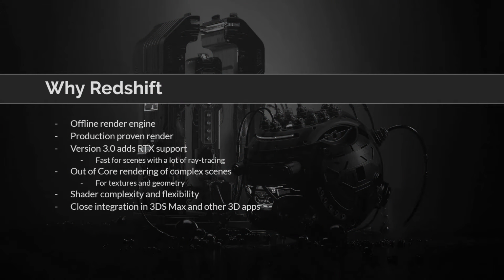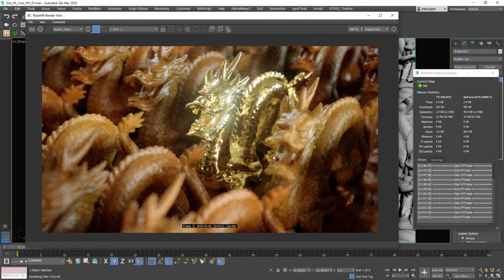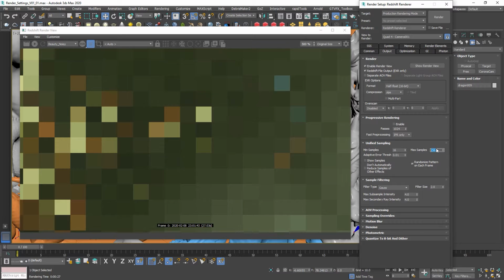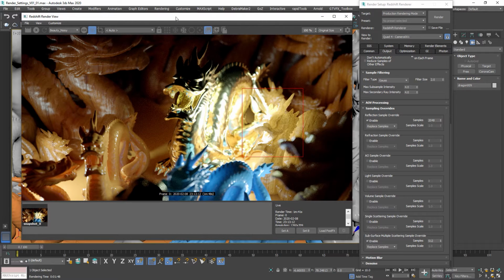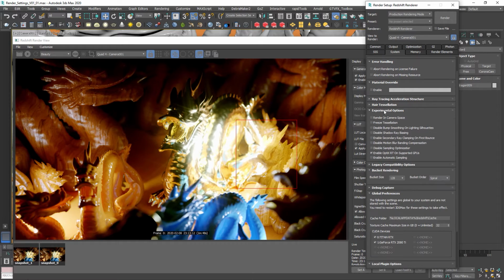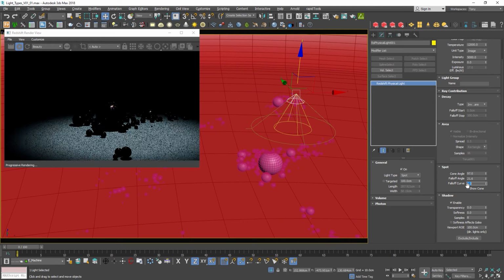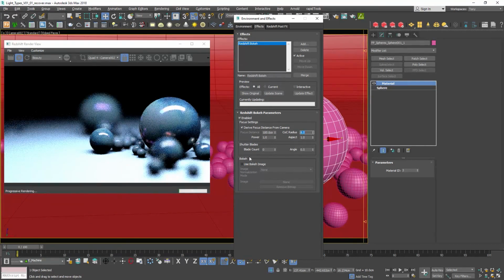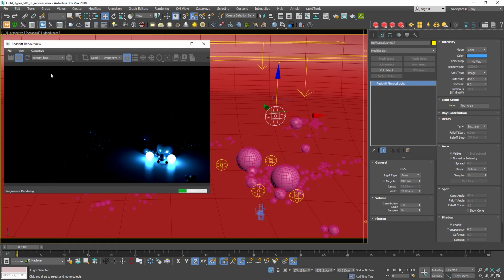Render Settings | Introduction to Redshift in 3DS Max w/ Toni Bratincevic Part 1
Get a step-by-step tutorial on how to configure render settings on Redshift in Autodesk 3ds Max from 3D generalist Toni Bratincevic in this tutorial!